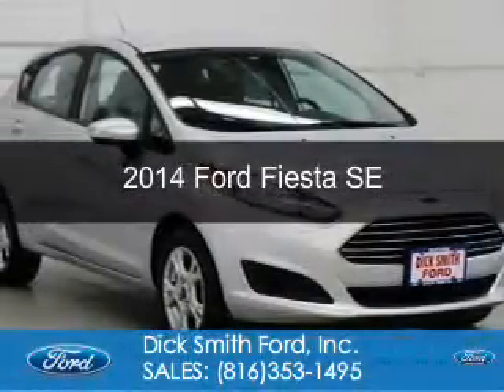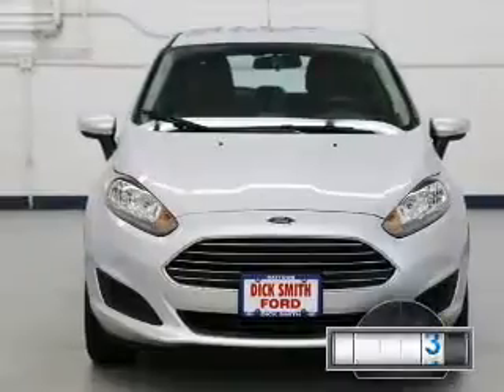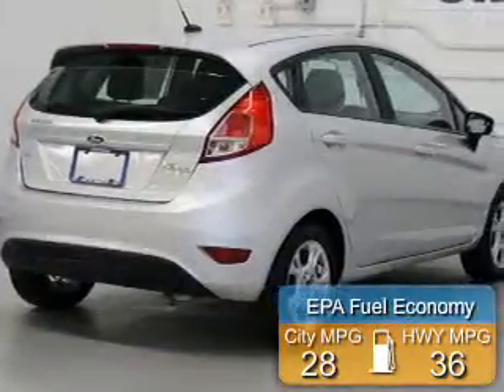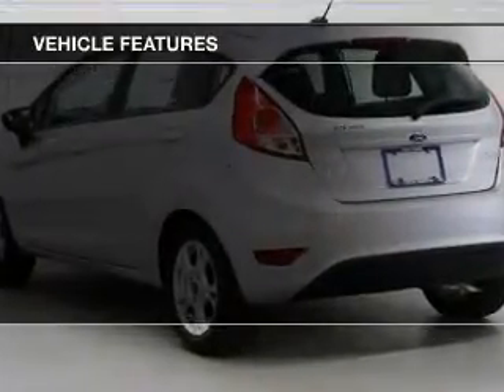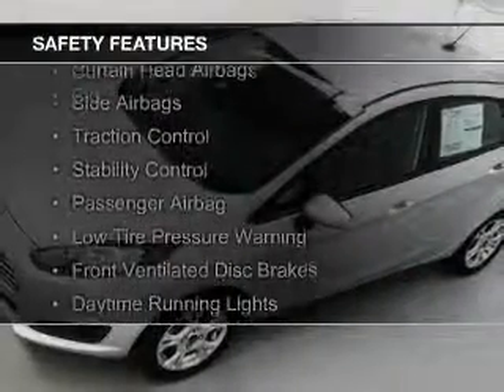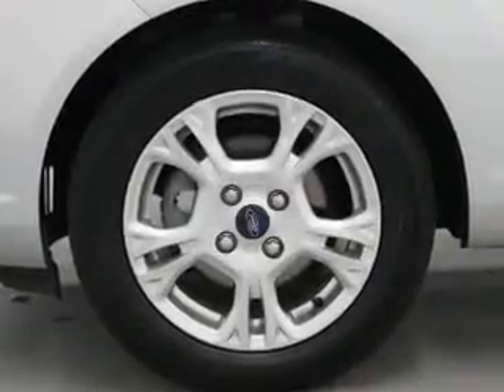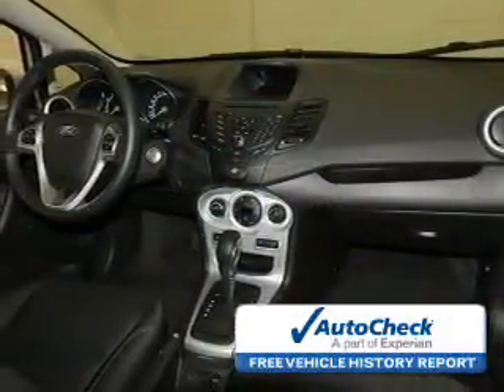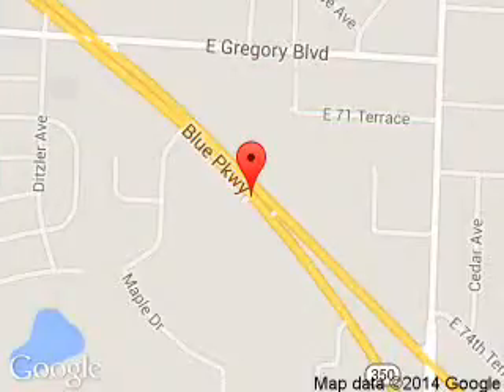2014 Ford Fiesta - Raytown MO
Phone:
Year: 2014
Make: Ford
Model: Fiesta
Trim: SE
Engine: 1.6 liter inline 4 cylinder 16 valve
Transmission: 6-Speed Automatic with Auto-Shift
Color: Ingot Silver Metallic
Mileage: 20567
Address:
9505 East Hwy 350